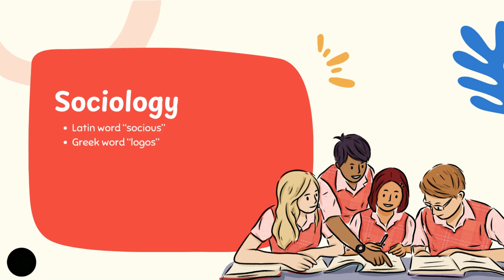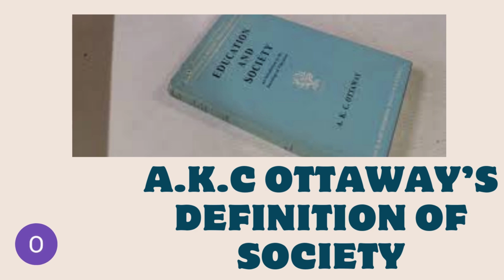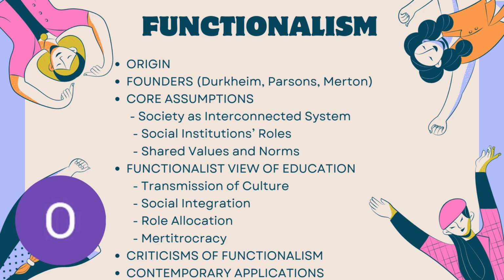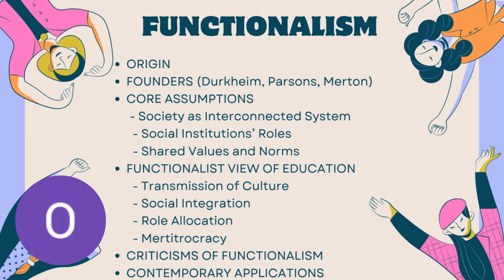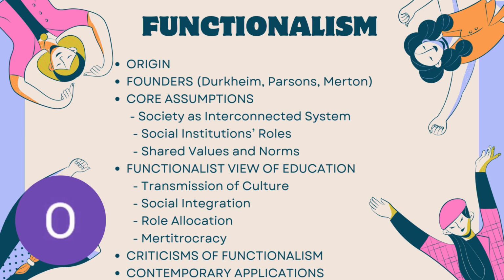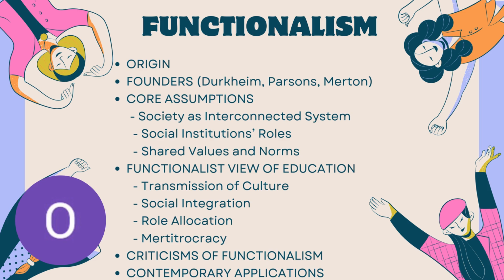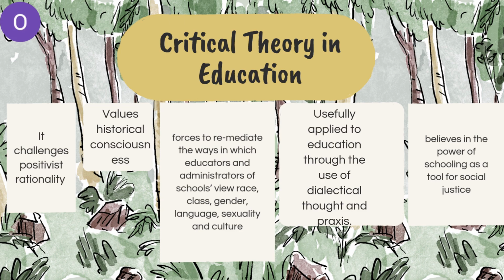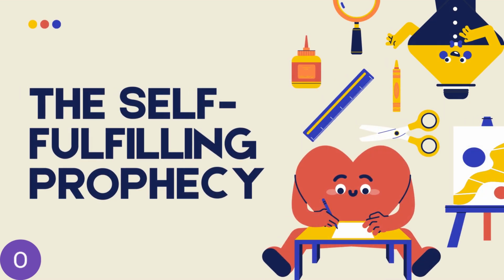Educational Sociology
This video introduces Educational Sociology. It also talks about the founders and their contributions. It also emphasizes the connection of society to education and its implications.